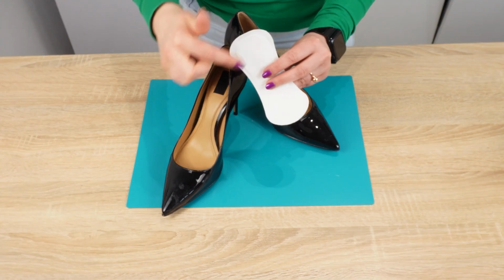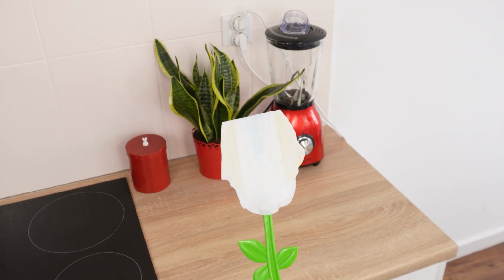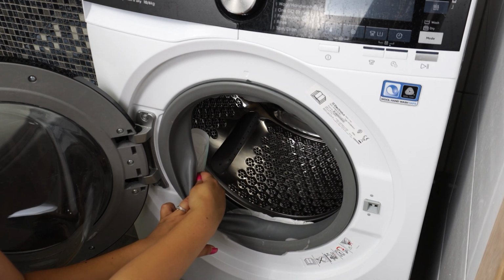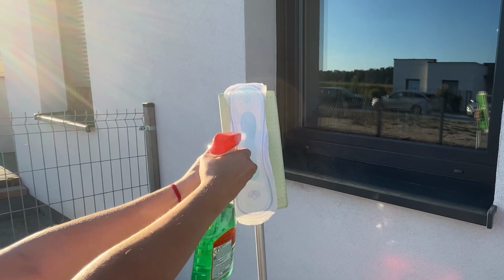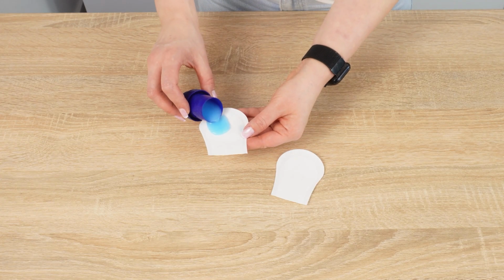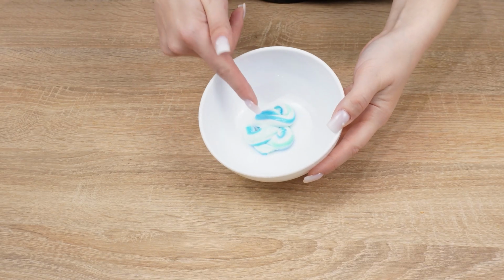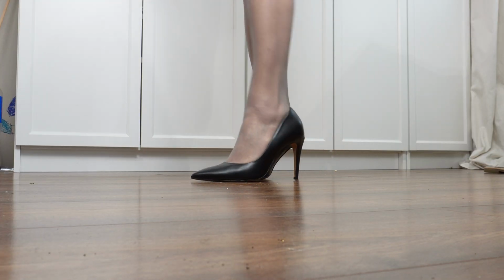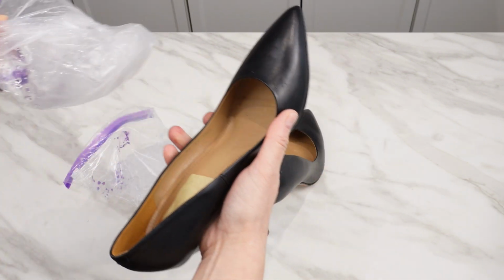Every woman should know this TRICK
Every woman should know this trick. It can make walking in high heels much easier. See how simple it is